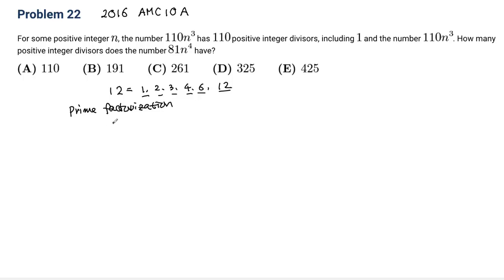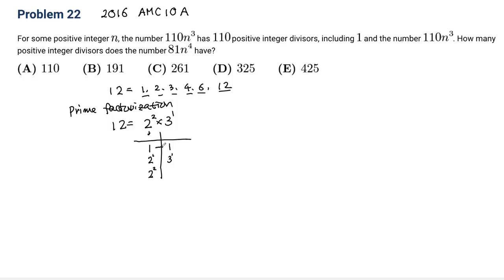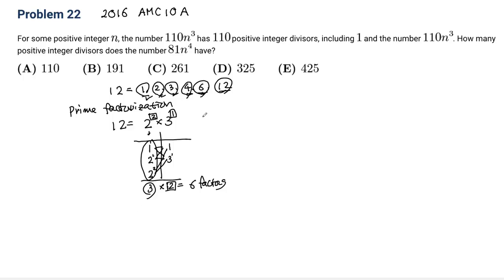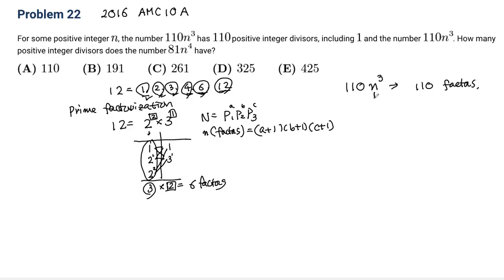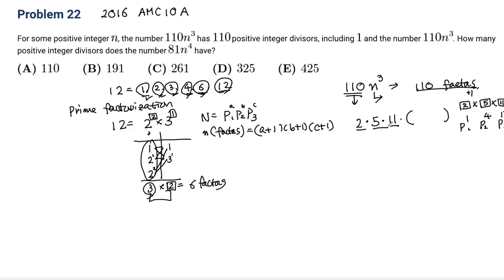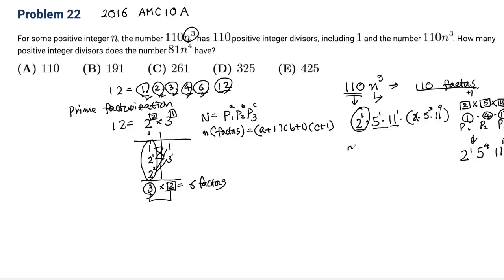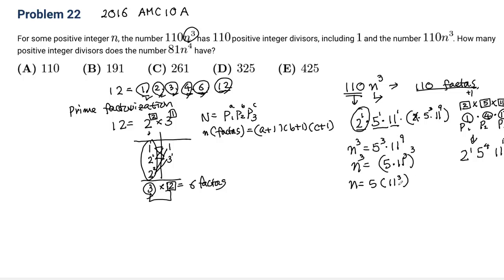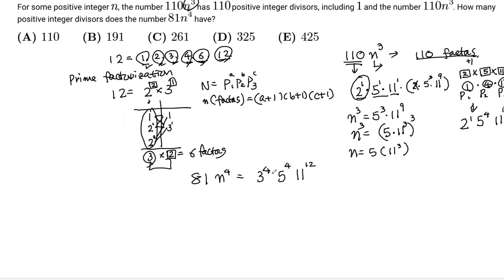2016 amc 10a number 22 Detail explanations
More detail explanations on AMC  by Dr. John Chung